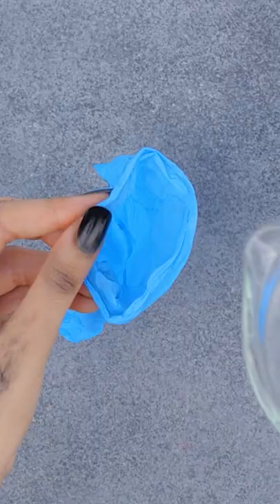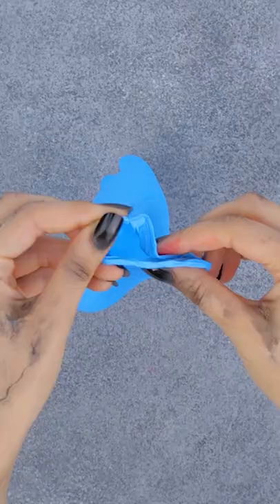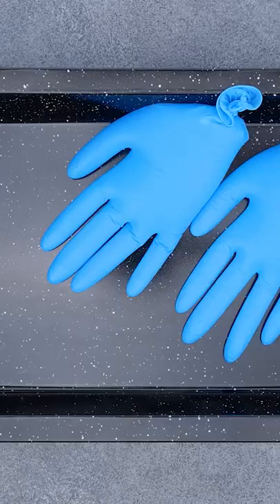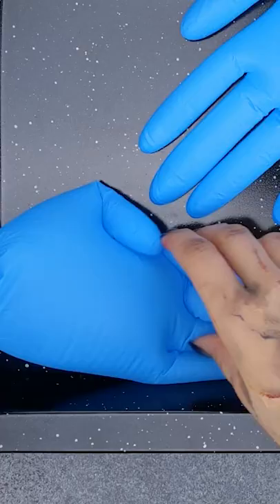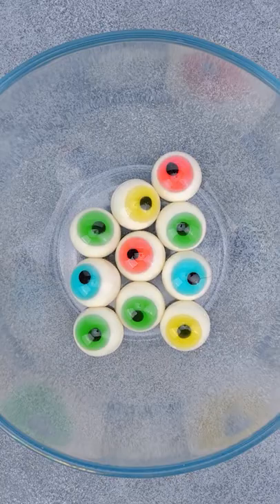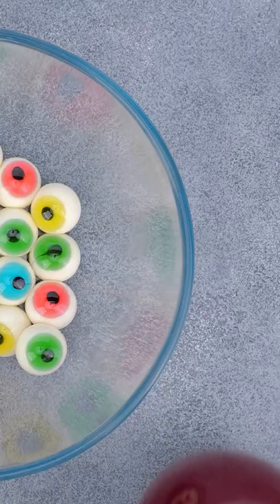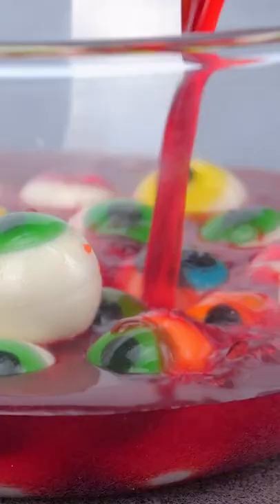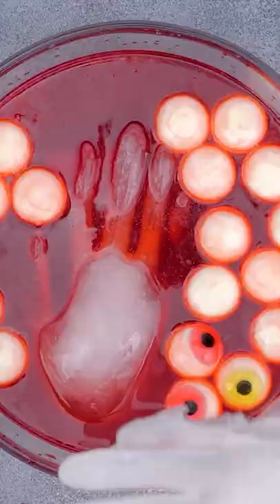FUNNY HALLOWEEN FOOD CHALLENGE FOR 24 HOURS! || Funny Challenges by 123 GO